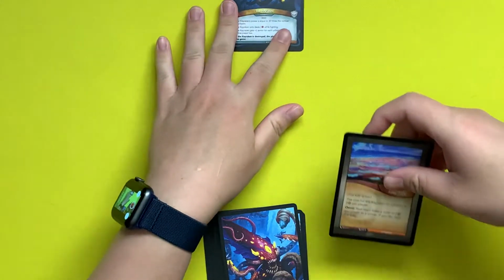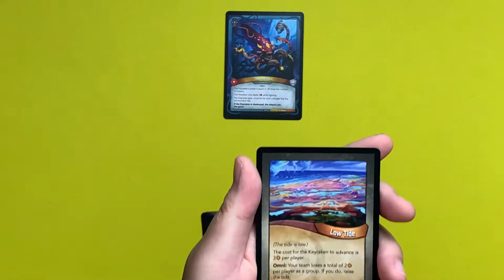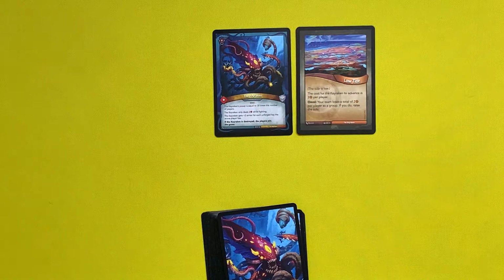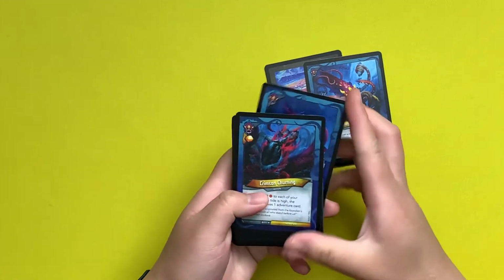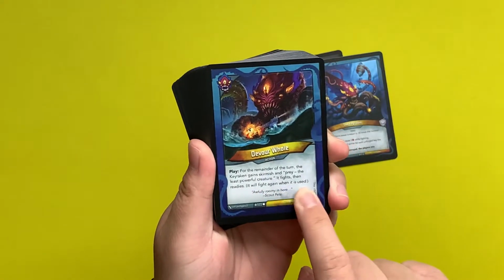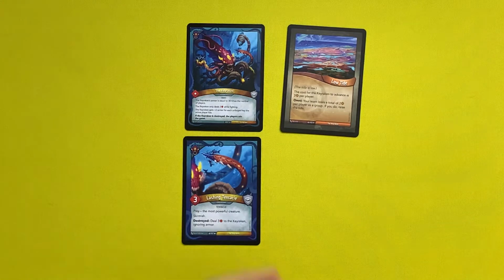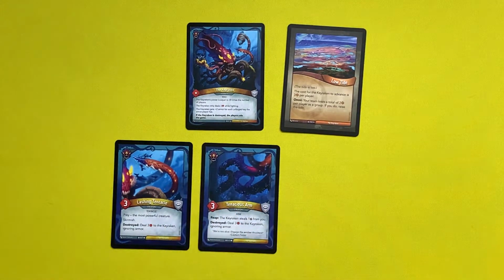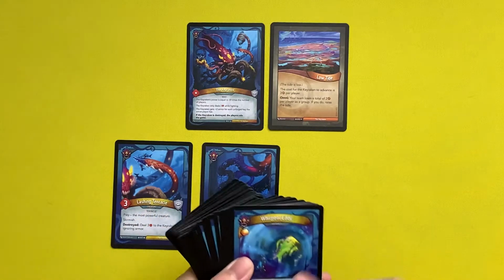Keyforge: Rise of the Keyraken Deck Overview | Danicha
I ramble on about the Keyforge Adventures: Rise of the Keyraken PNP.